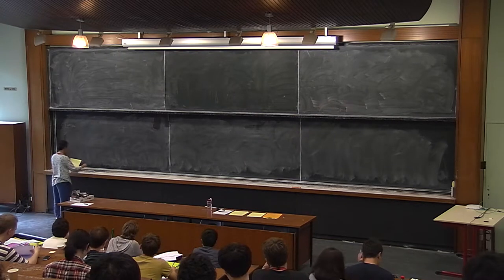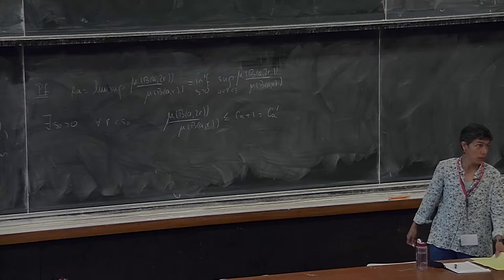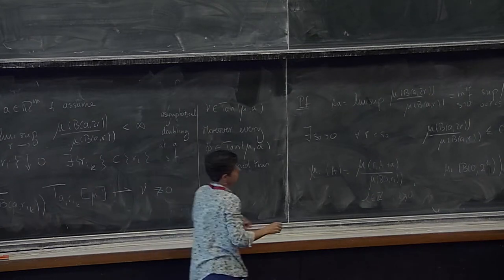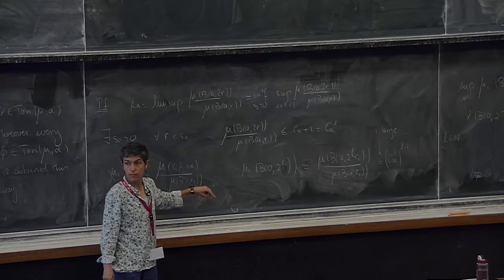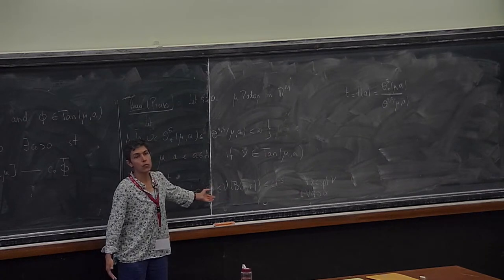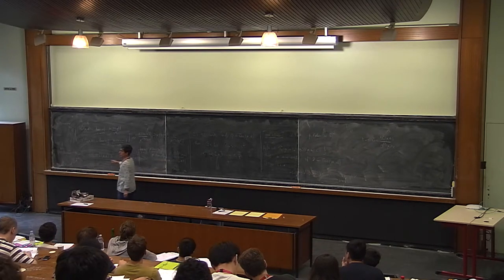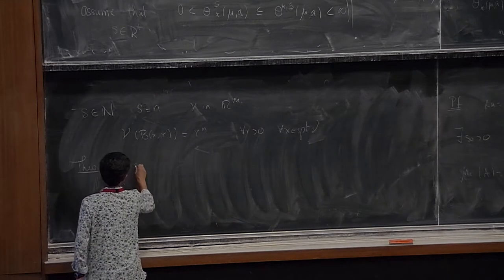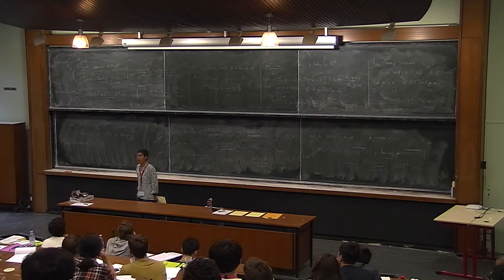T. Toro - Geometry of measures and applications (Part 2)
In the 1920's Besicovitch studied linearly measurable sets in the plane, that is sets with locally finite "length". The basic question he addressed was whether the infinitesimal properties of the "length" of a set E in the plane yield geometric information on E itself. This simple question marks the beginning of the study of the geometry of measures and the associated field known as Geometric Measure Theory (GMT).

In this series of lectures we will present some of the main results in the area concerning the regularity of the support of a measure in terms of the behavior of its density or in terms of its tangent structure. We will discuss applications to PDEs, free boundary regularity problem and harmonic analysis. The aim is that the GMT component of the mini-course will be self contained.

References:

P. Mattila. Geometry of sets and measures in Euclidean spaces, Cambridge Stud. Adv. Math. 44, Cambridge Univ. Press, Cambridge, 1995.

D. Preiss, Geometry of measures in Rn: distribution, rectifiability, and densities, Ann. of Math. 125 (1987), 537–643.

On the smoothness of Hölder doubling measures, D. Preiss, X. Tolsa and T. Toro, Calculus of Variations and PDE's 35 (2009), 339-363.

Boundary Structure and size in terms of interior and exterior harmonic measures in higher dimensions with C. Kenig, D. Preiss and T. Toro, J. Amer. Math. Soc. 22 (2009), 771-796.

Regularity of Almost Minimizers with Free Boundary,G. David, and T. Toro to appear in Calculus of Variations and PDEs.

[AC] H. W. Alt & L. A. Caffarelli, Existence and regularity for a minimum problem with free boundary, J. Reine Angew. Math. 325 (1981), 105–144.

[ACF] H. W. Alt, L. A. Caffarelli & A. Friedman, Variational problems with two phases and their free boundaries, Trans. Amer. Math. Soc. 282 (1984), 431–461.

[CJK] L. A. Caffarelli, D. Jerison & C. Kenig, Global energy minimizers for free boundary problems and full regularity in three dimensions. Non-compact problems at the in- tersection of geometry, analysis, and topology, 8397, Contemp. Math., 350, Amer. Math. Soc., Providence, RI, 2004.

[DeJ] D. DeSilva & D. Jerison, A singular energy minimizing free boundary. J. Reine Angew. Math. 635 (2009), 121